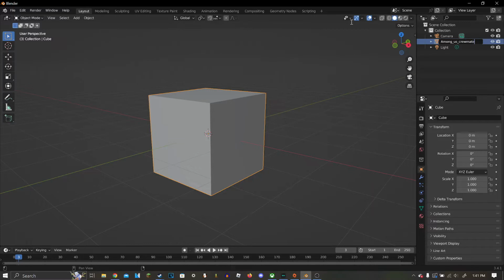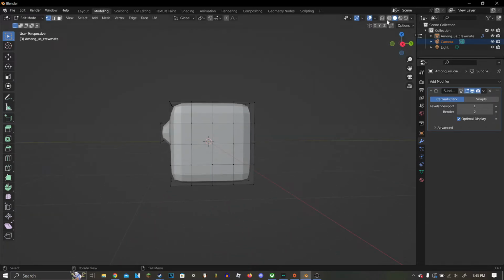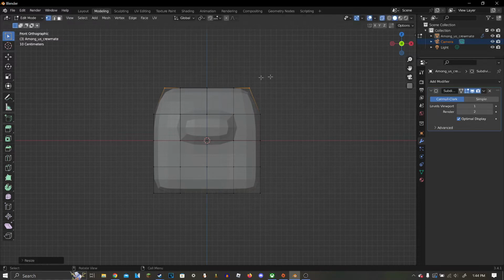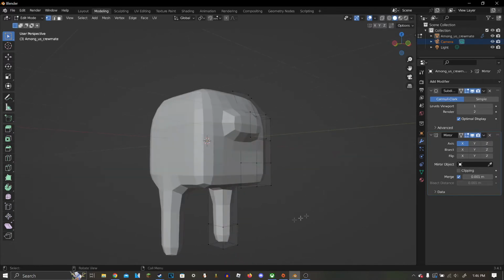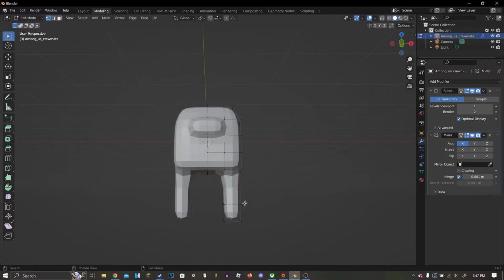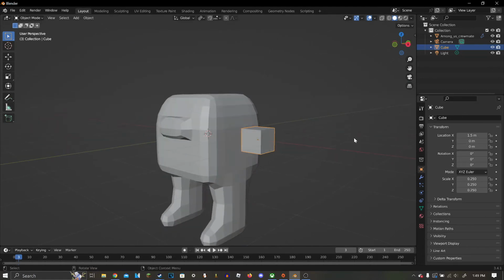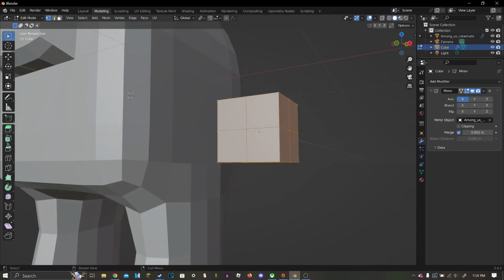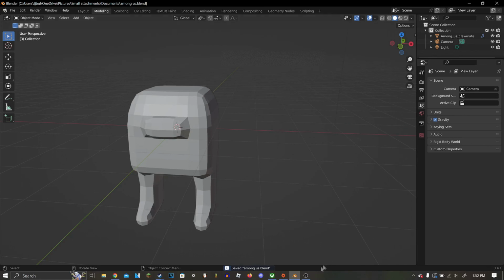how to make a crewmate in blender (loud)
Cool dude: